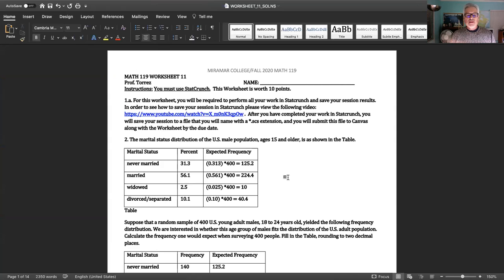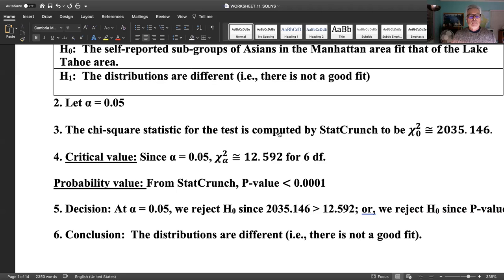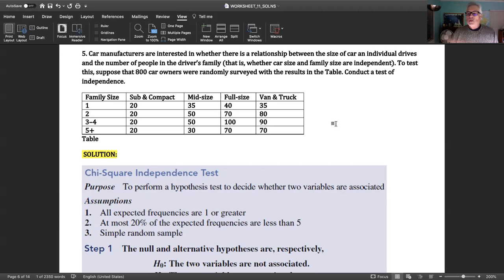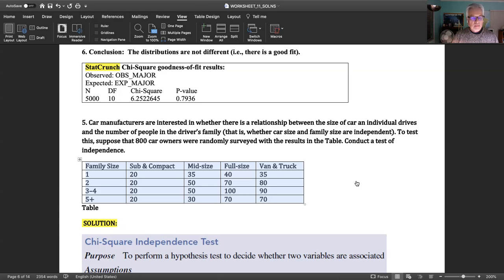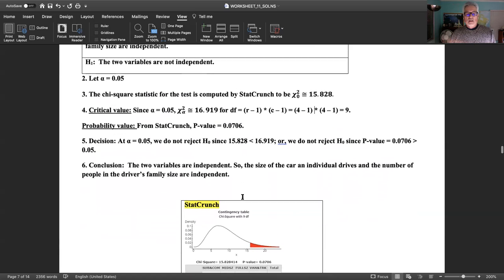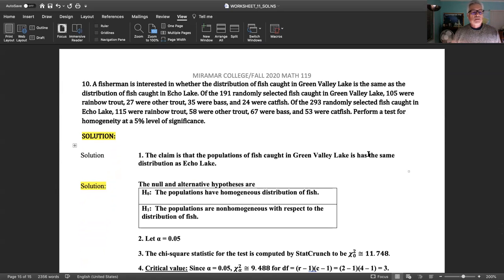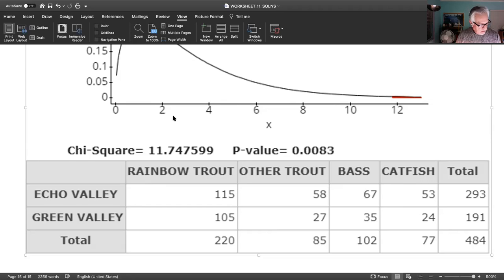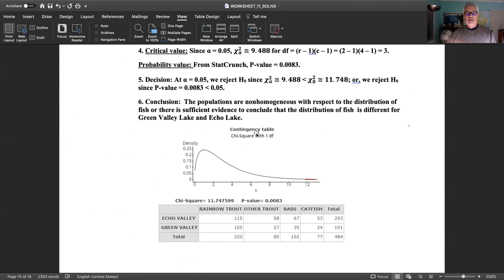zoom 2020 1111